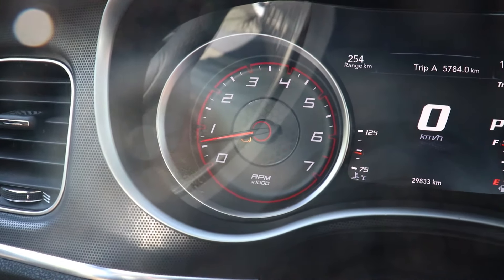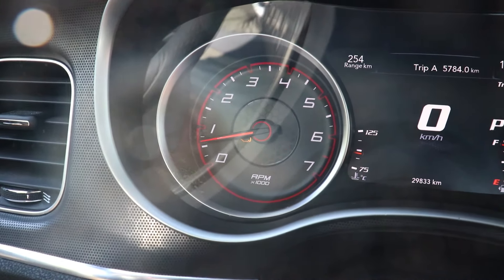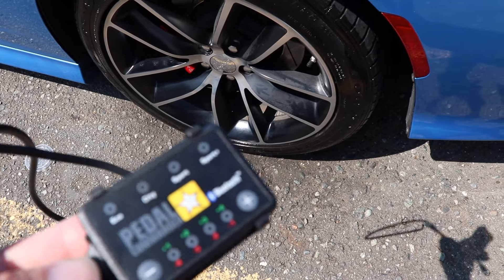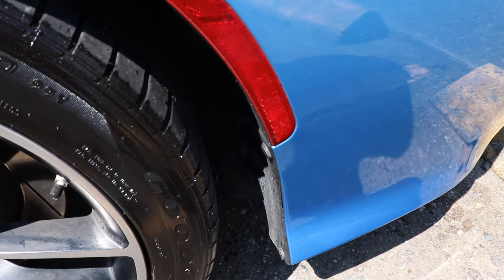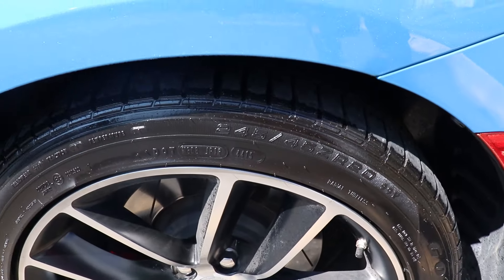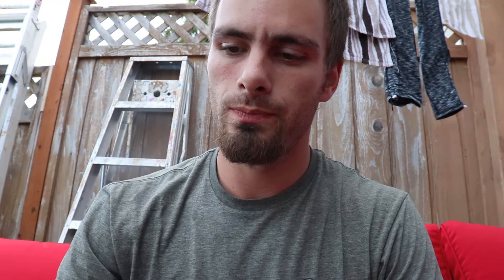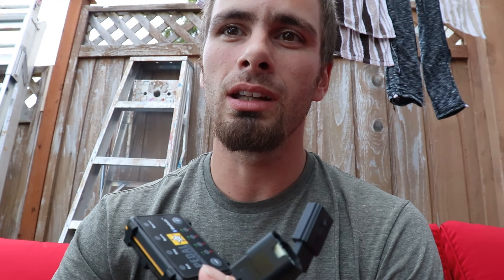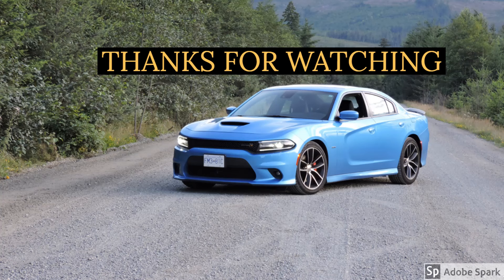Pedal commander review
hey guys welcome to the pedal commander review.After a few months the pedal commander was faulty.